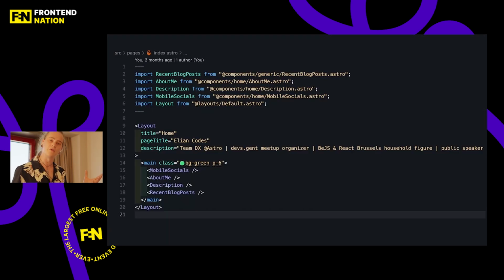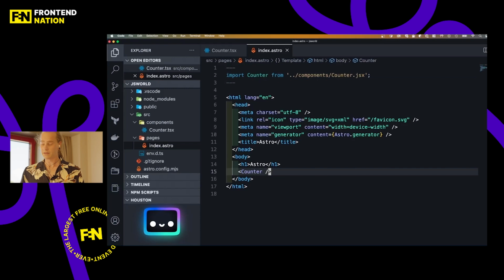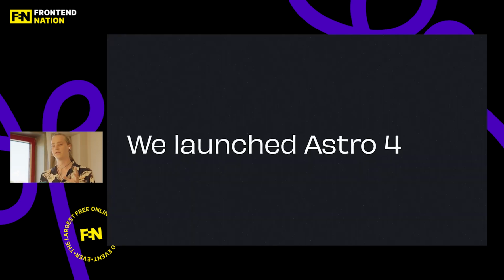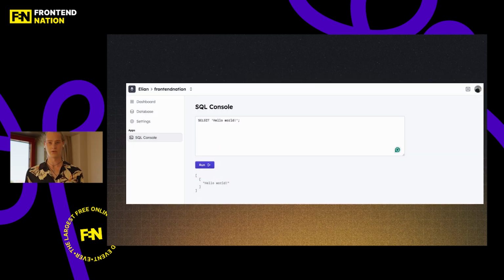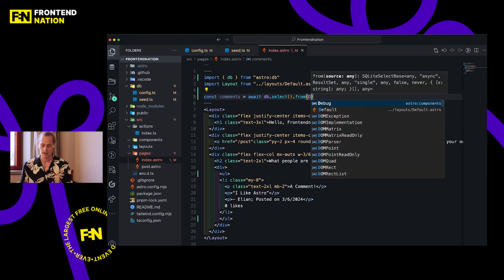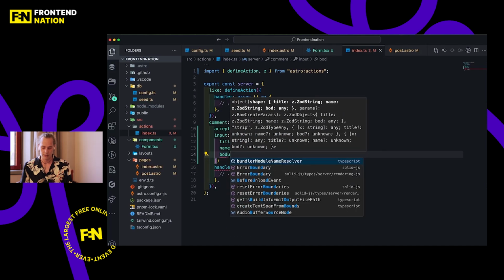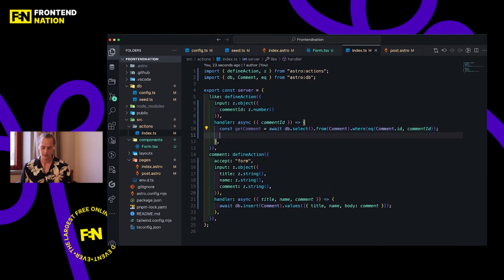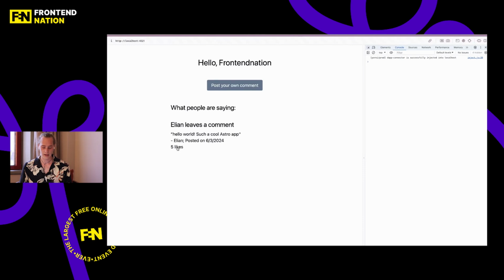Frontend Nation 2024: Elian Van Cutsem - Astro Studio: All Secrets revealed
Join Elian Van Cutsem, software engineer at Astro, as he unveils the latest features and capabilities of the Astro web framework at Frontend Nation. Discover how Astro's islands architecture, client directives, and rapid evolution are reshaping the way we build content-driven websites. Get a sneak peek into Astro Studio and AstroDB, and learn how these powerful tools can help you create dynamic, database-backed functionality with ease. Whether you're new to Astro or an experienced user, this talk is packed with valuable insights and practical demonstrations that you won't want to miss!

In this video, you'll learn about:
- Astro's unique approach to building content-driven websites
- The power of islands architecture and client directives
- Astro's rapid evolution and major version releases (Astro 2, 3, and 4)
- A demo of Astro Studio and AstroDB
- How to get involved with the growing Astro community